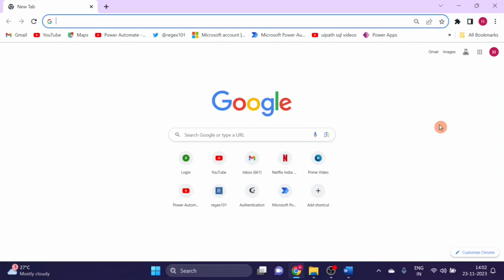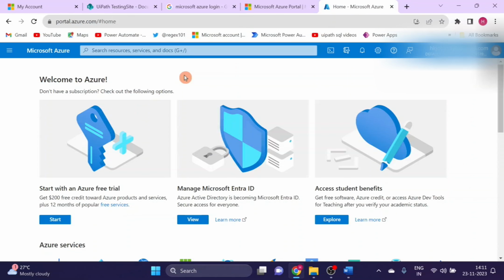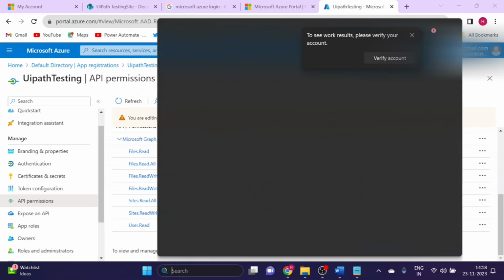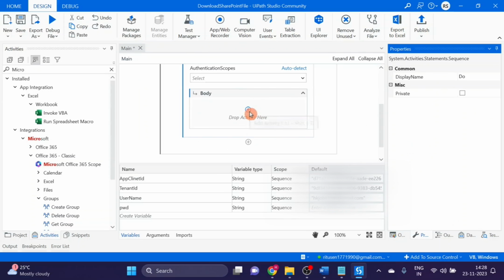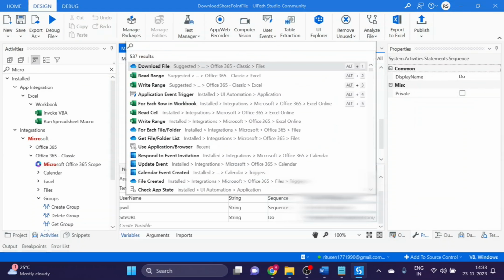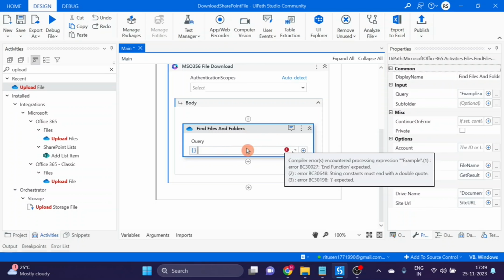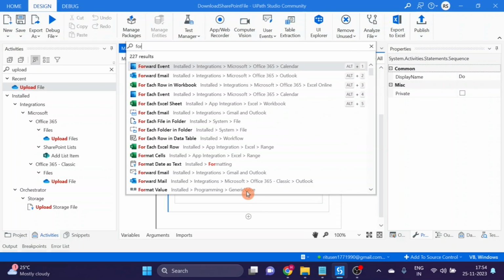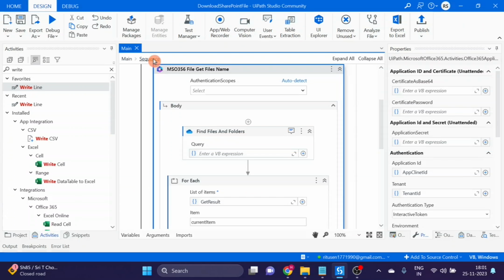UiPath Integration with SharePoint Download File from SharePoint, Upload File in SharePoint Folder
00:00 UiPath Integration with SharePoint
02:00 How to Integrate UiPath with Azure
04:03 How to connect SharePoint with UiPath
07:03 Where to Get SharePoint site details for UiPath
08:04 UiPath Activities to connect with sharePoint
12:04 UiPath How to download file from SharePoint folder
15:01 UiPath How to Upload File in SharePoint folder
18:00 UiPath How To Get All File Names From Share Point Folder

New registration http:
Urn:ietf:wg:oauth:2.0:oob